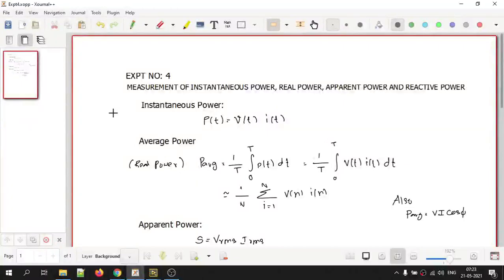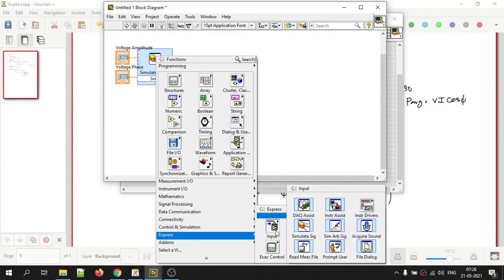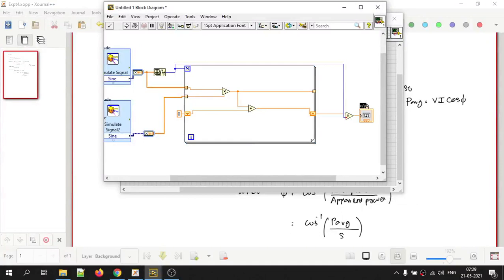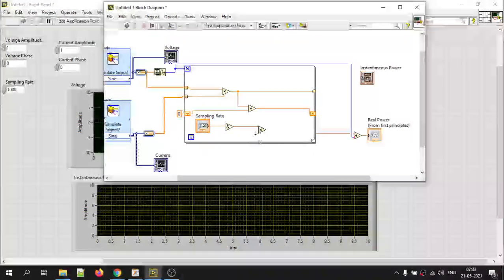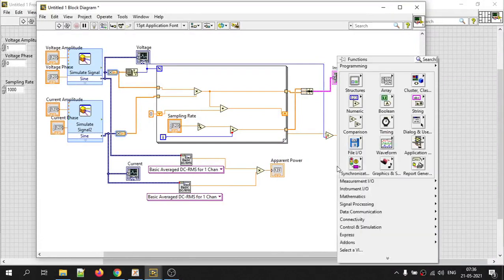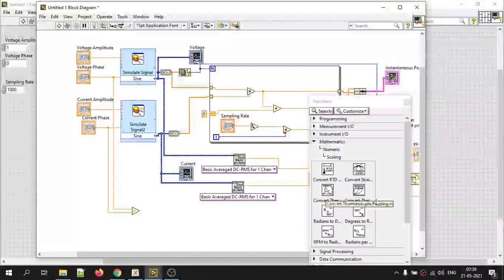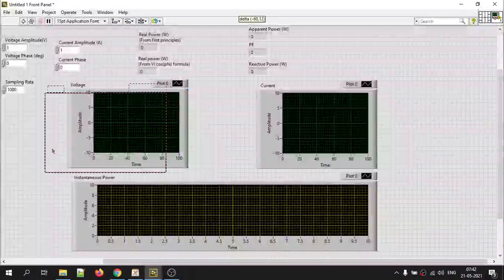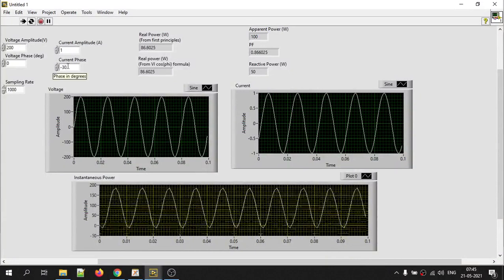Measurement of Total Power Factor, Displacement Power Factor and Distortion Power Factor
by using labview program  Measurement of Total Power Factor, Displacement Power Factor and Distortion Power Factor can be obtained